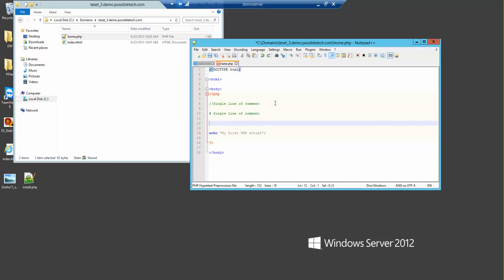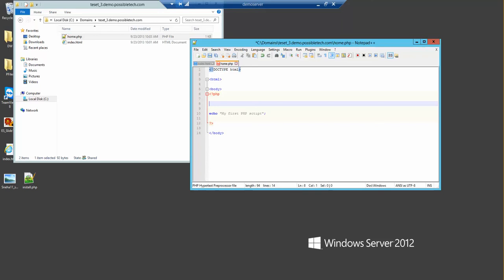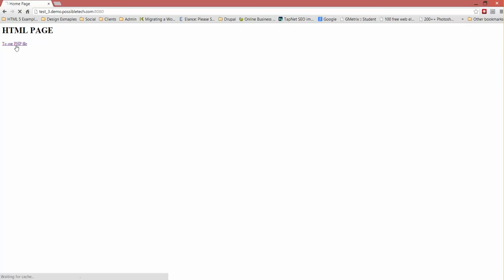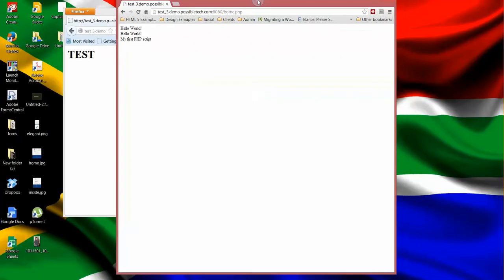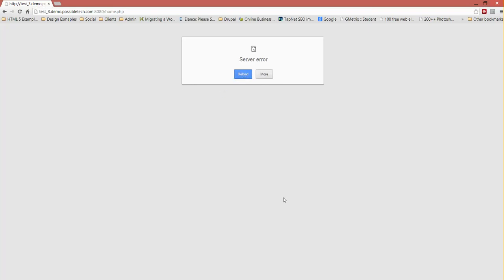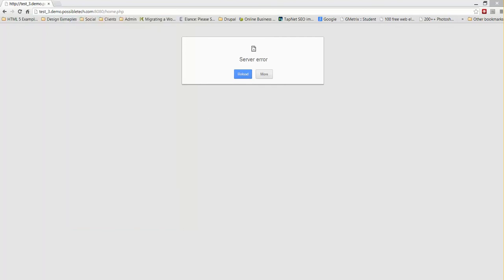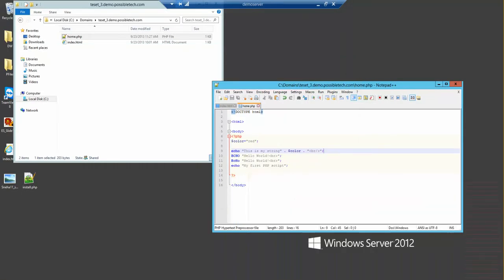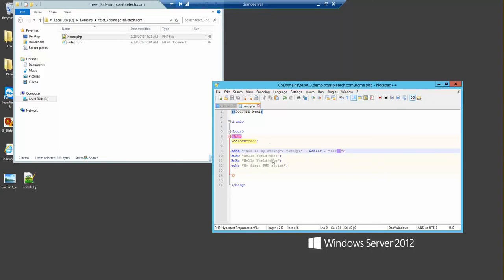Syntax and comments part 02 - PHP/MySQL Tutorial Video 8 of 46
This tutorial video continues to explain Syntax and comments using PHP/MySQL